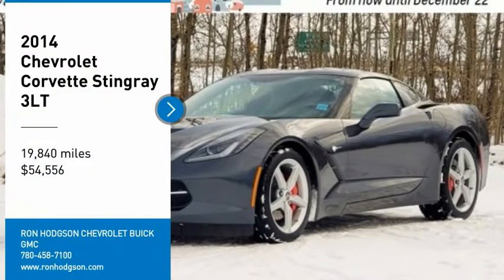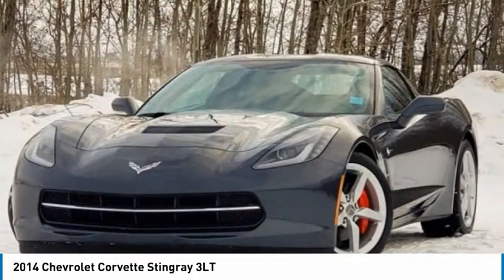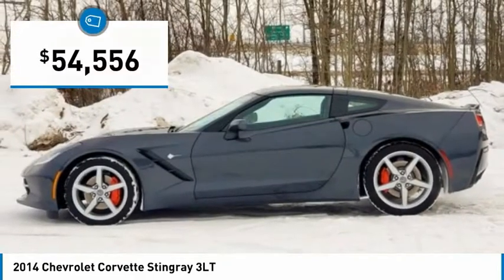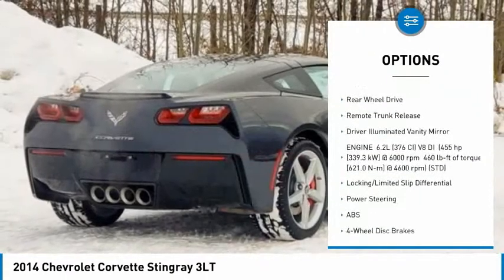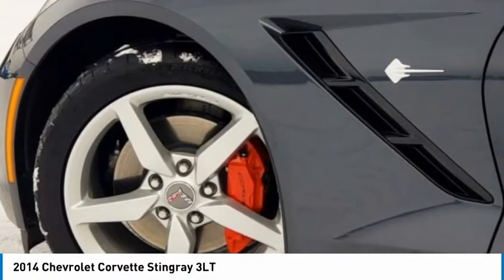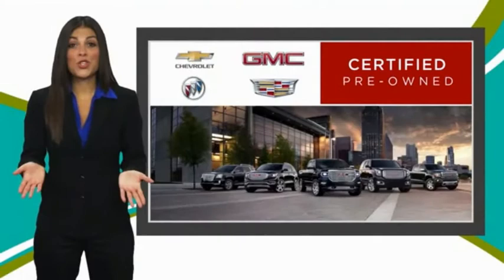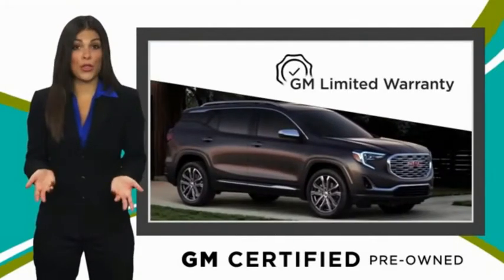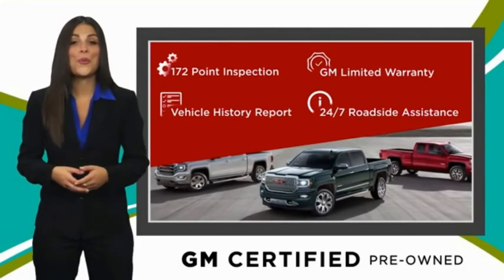2014 Chevrolet Corvette Stingray A28489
2014 Chevrolet Corvette Stingray 3LT

Immaculate one owner in on trade and up for grabs!Chevrolet corvette coupe 3lt manual trans equipped with PREFERRED EQUIPMENT GROUP * AUDIO SYSTEM WITH NAVIGATION * FRONT SPORT BUCKET SEATS, HEATED/VENTED WITH NAPA LEATHER SEATING SURFACES * POWER ADJUSTABLE LUMBAR AND SIDE BOLSTERS * INTERIOR LEATHER TRIM PACKAGE * MEMORY PACKAGE (SEAT, MIRRORS & TILT/TELESCOPIC STEERING WHEEL) * ADVANCED THEFT DETERRENT SYSTEM * BOSE(R) PREMIUM SPEAKER SYSTEM W/SURROUND AMPLIFIER * HEAD-UP DISPLAY * UNIVERSAL HOME REMOTE * AUTO DIMMING ISRV MIRROR AND DRIVER SIDE EXTERIOR MIRROR - CYBER GRAY METALLIC WITH RED CALIPERS, PERFORMANCE EXHAUST, BOSE - VEHICLE WAS BOUGHT AND SERVICED HER AT RON HODGSON CHEVROLET SINCE BIRTH.